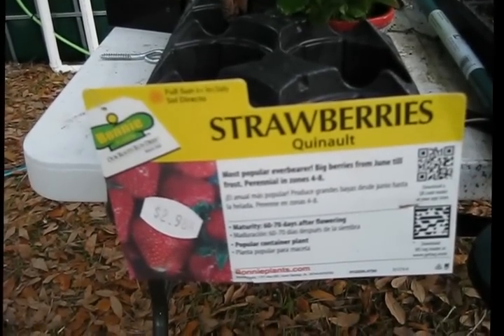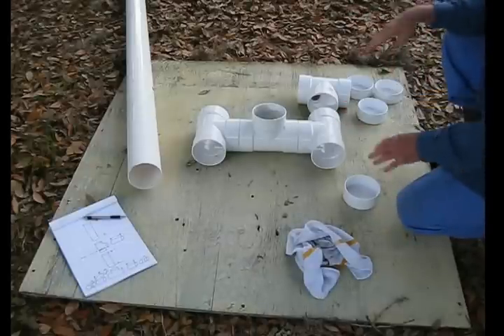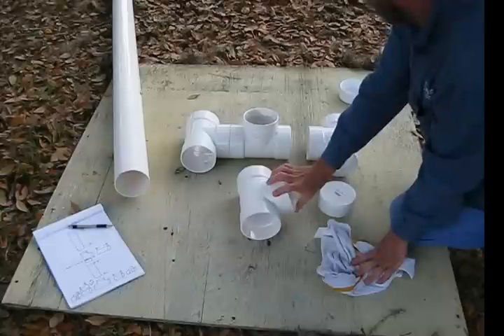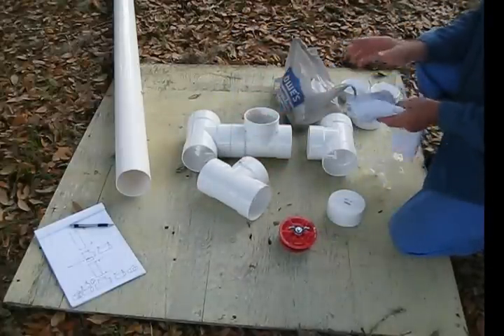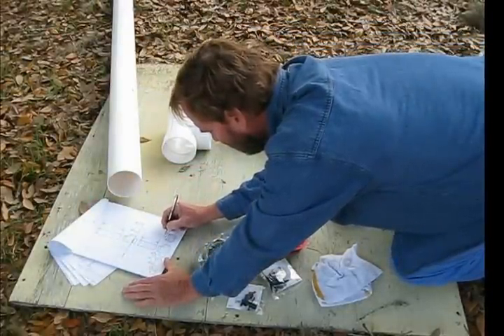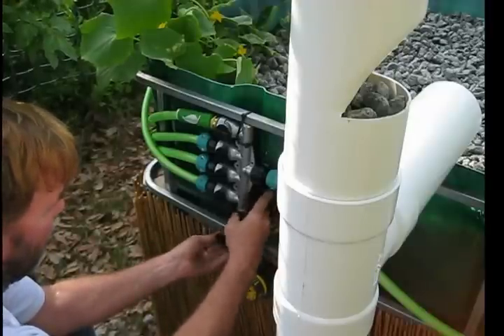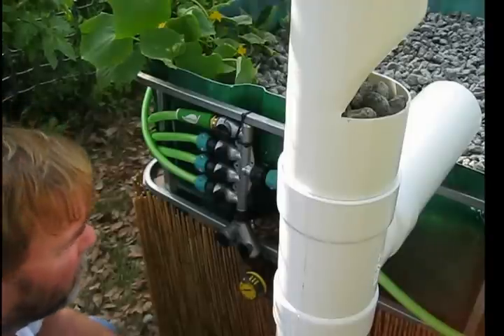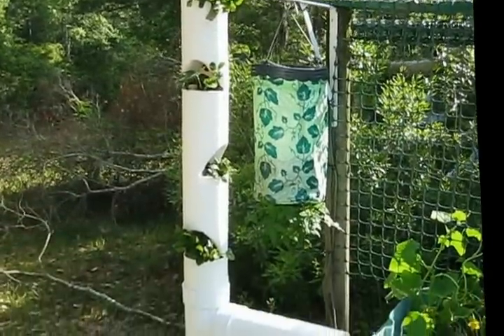Strawberry Tower (The Build) Aquaponics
Expanding on an Aquaponic System is simple.  Once you have fish in the tank, they do all the work.